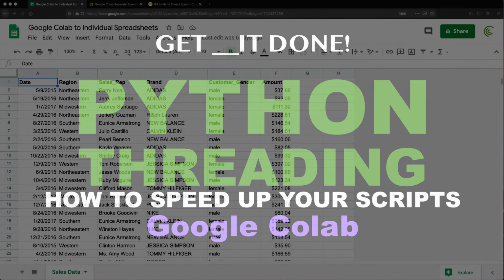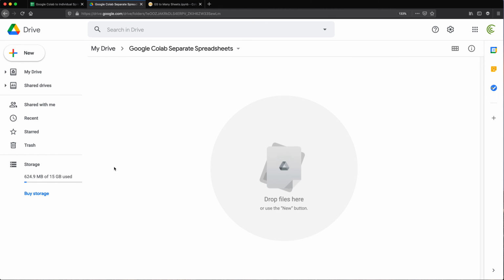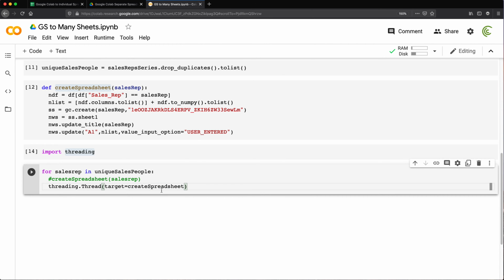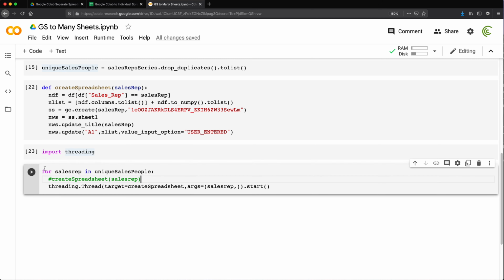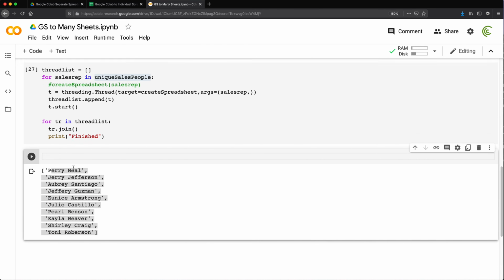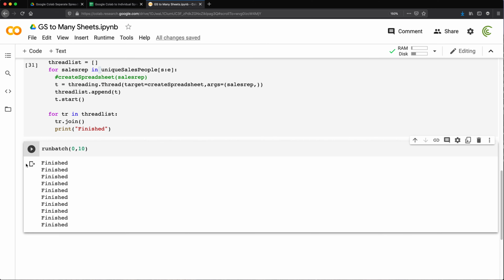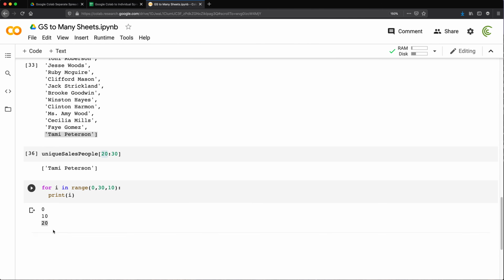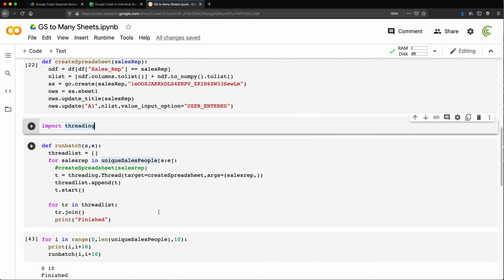Python Threading - How to Speed Up Your Scripts in Google Colab Using Threads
Learn how to speed up your scripts in Google Colab using Python threading.